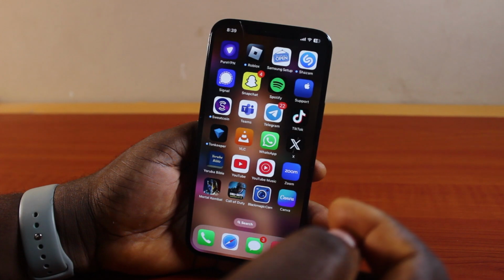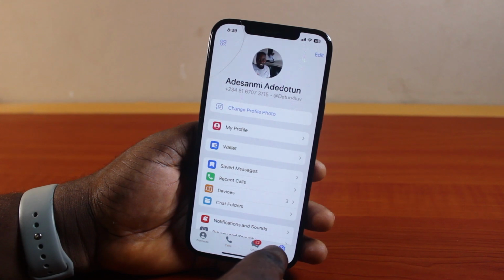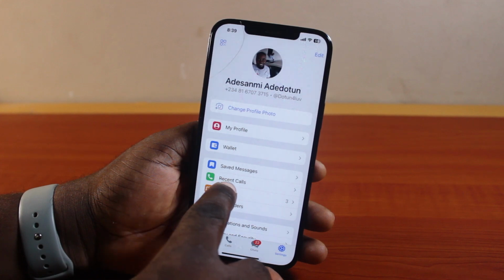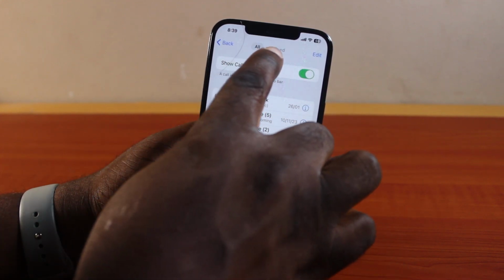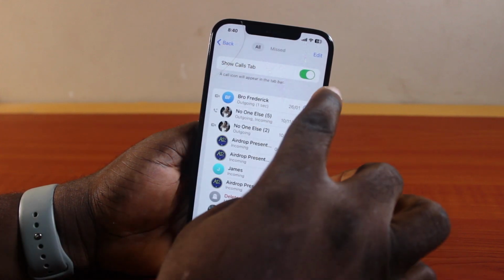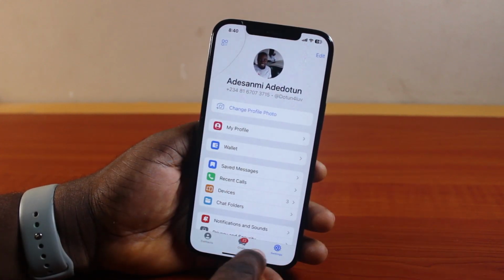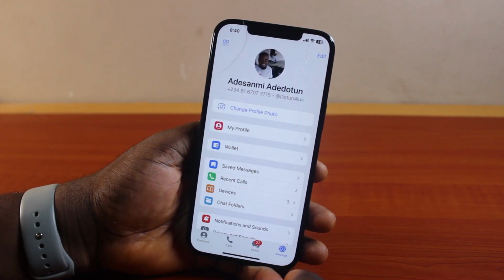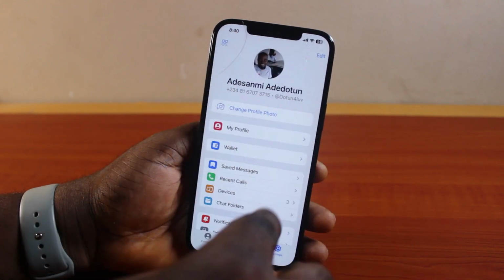How to Hide Call Tab on Telegram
How to hide the call tab on Telegram on Android and iPhone.